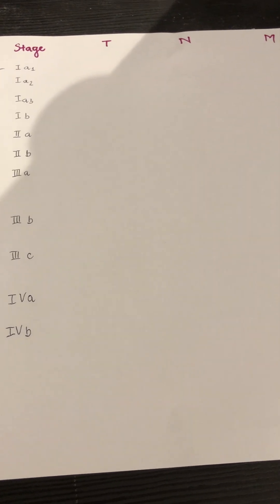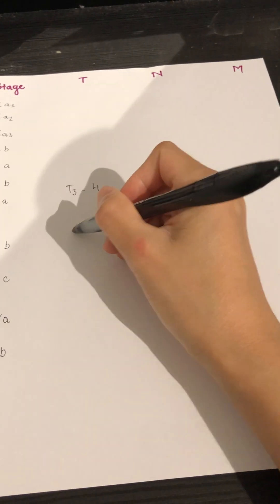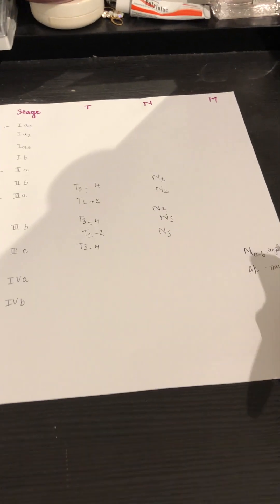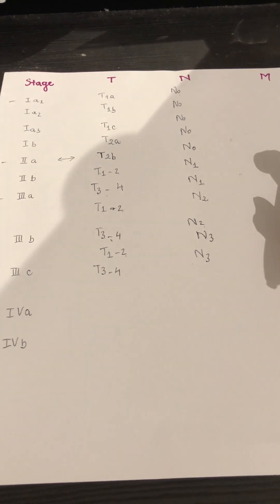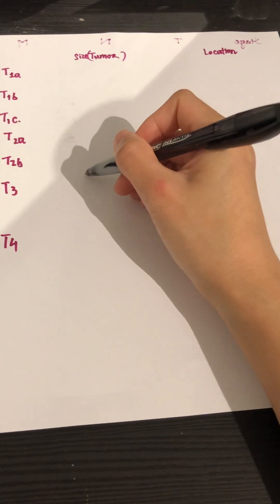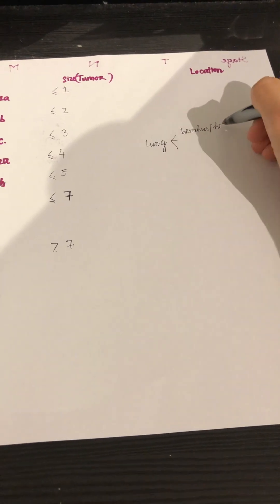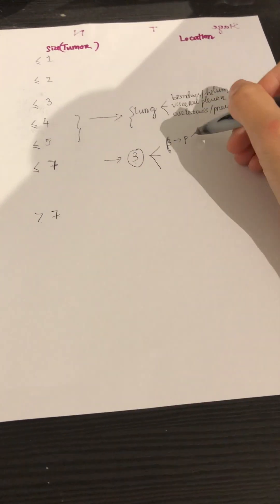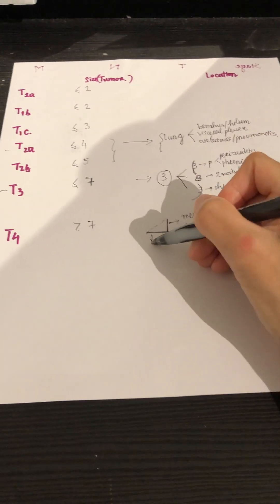Easy way to memorize TNM staging of lung cancer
TNM classification 8th edition
An Ho, Saint Louis University Pulmonary and critical care department